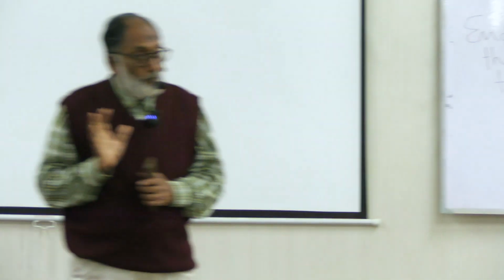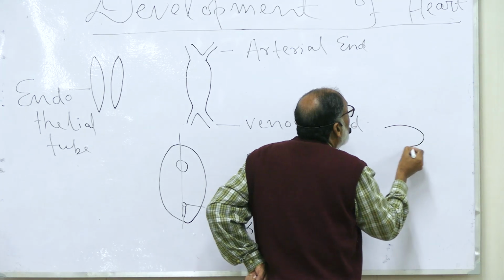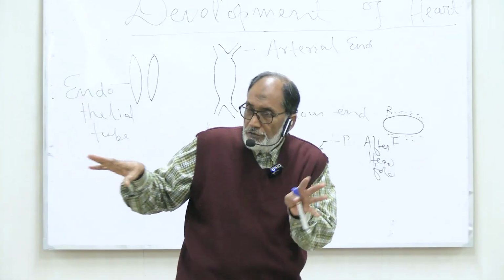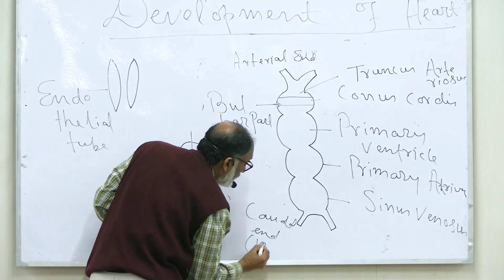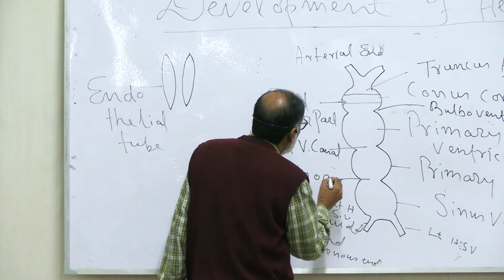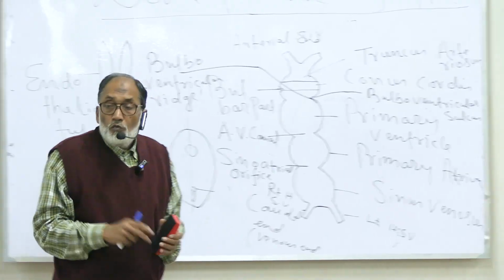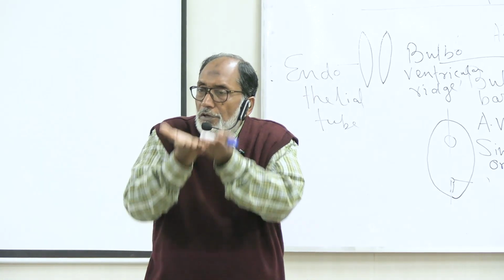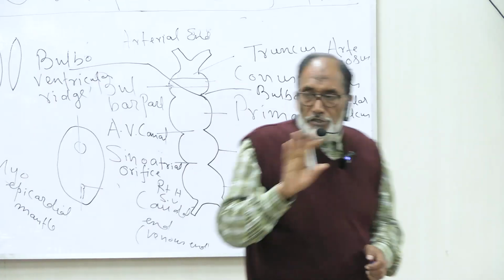Lecture On A Journey through the Embryonic Development of the Heart | MBBS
This video provides a comprehensive overview of the early stages of heart development in a human embryo.
Dr. Akhtaruzzaman explains the origins of the heart from the splanchnic mesoderm and the formation of the primary heart field.
The video also covers the development of the heart tube, its divisions, and the formation of the various heart chambers.
Other topics discussed include the development of the myocardium, epicardium, and endocardium.
This video is a great resource for students and anyone interested in learning more about the fascinating process of heart development.
Additional Tips:
Use relevant keywords throughout the title and description, such as "heart development," "embryology," and "cardiogenesis."
Highlight the visual nature of the video by mentioning the use of animations and diagrams.

Real Class room Demonstration/Lecture On: (ANATOMY) BY- DR. AKTHAR RUZMAN